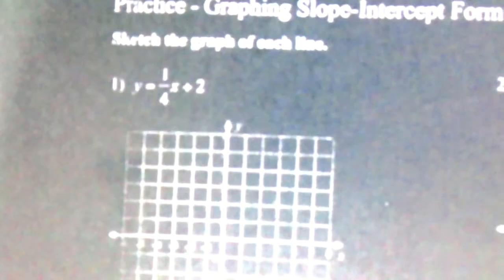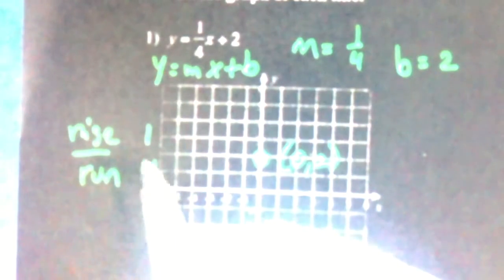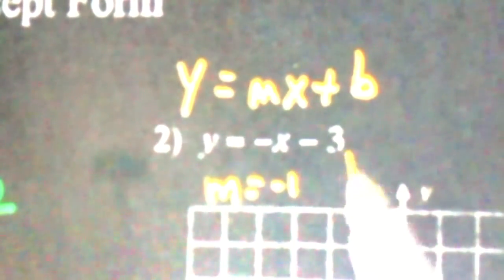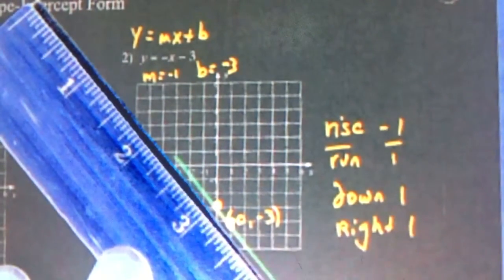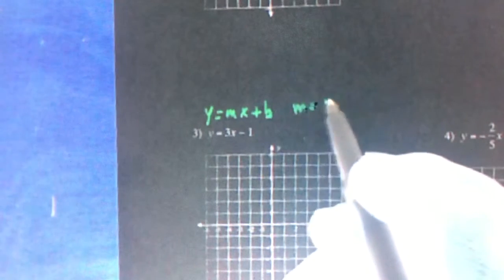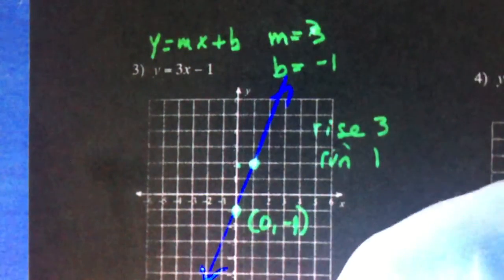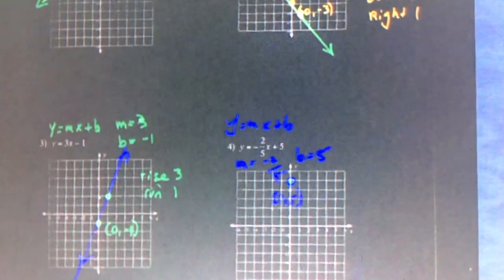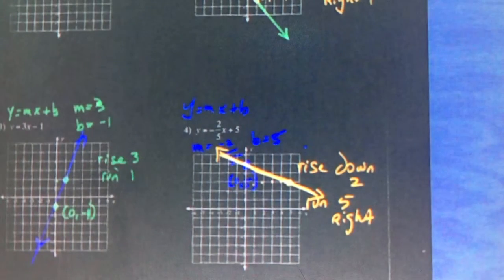Graphing Equations in Slope Intercept form (Pali)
4 different examples of graphing equations in slope intercept form